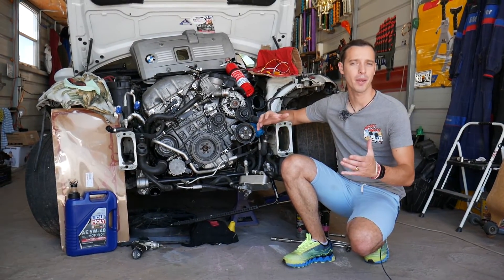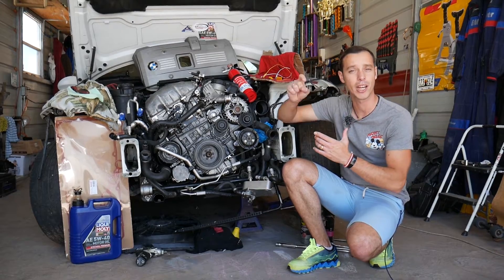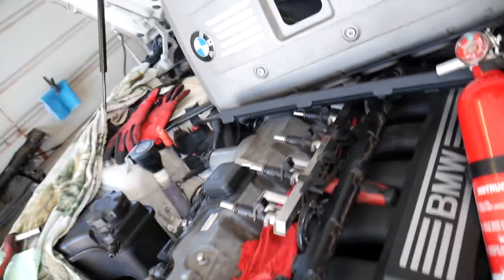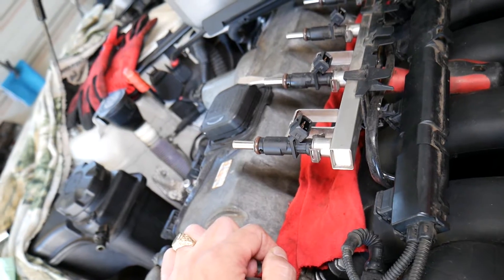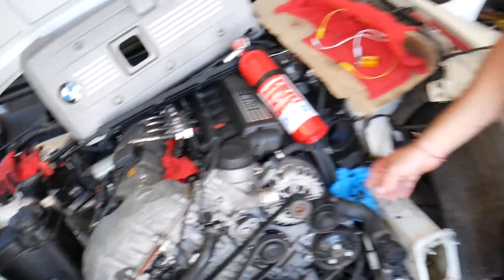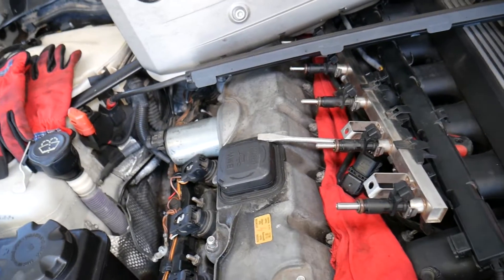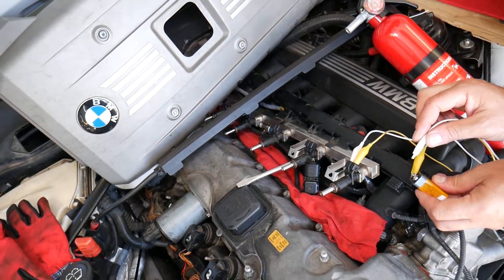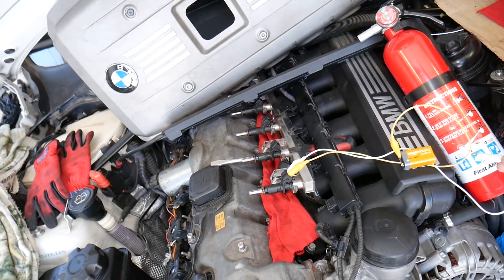HOW TO TEST FUEL INJECTORS ON BMW E60 E61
If you have BMW 5 series e60 e61, and need to test fuel injector to see if fuel injector is working or you want to test fuel injector to make sure it is not leaking on your BMW 5 series e60 e61 we will explain that in this video. We demonstrated how to test fuel injector on BMW with 6 cylinder engine but the video should apply to many gasoline engines too. It is very important to to avoid testing the fuel injector on hot engine, wear protection have fire extinguisher because your car can catch fire any time.
This video may be helpful on:
2002 BMW E60 E61 How To Test Fuel Injector 520i 523i 525i 528i 530i 535i 550i 545i 550i
2003 BMW E60 E61 How To Test Fuel Injector 520i 523i 525i 528i 530i 535i 550i 545i 550i
2004 BMW E60 E61 How To Test Fuel Injector 520i 523i 525i 528i 530i 535i 550i 545i 550i
2005 BMW E60 E61 How To Test Fuel Injector 520i 523i 525i 528i 530i 535i 550i 545i 550i
2006 BMW E60 E61 How To Test Fuel Injector 520i 523i 525i 528i 530i 535i 550i 545i 550i
2007 BMW E60 E61 How To Test Fuel Injector 520i 523i 525i 528i 530i 535i 550i 545i 550i
2008 BMW E60 E61 How To Test Fuel Injector 520i 523i 525i 528i 530i 535i 550i 545i 550i
2009 BMW E60 E61 How To Test Fuel Injector 520i 523i 525i 528i 530i 535i 550i 545i 550i
2010 BMW E60 E61 How To Test Fuel Injector 520i 523i 525i 528i 530i 535i 550i 545i 550i